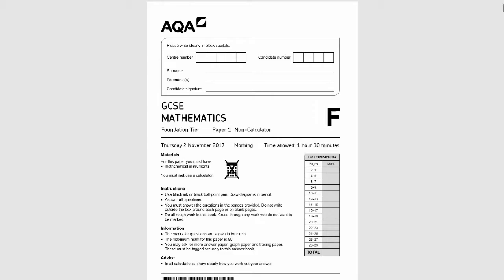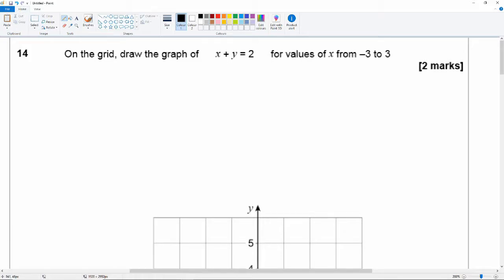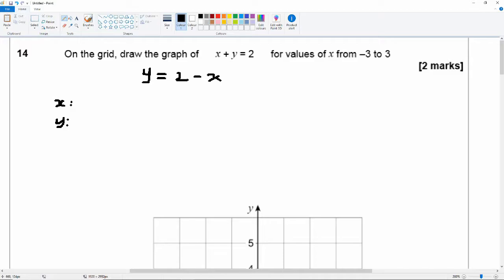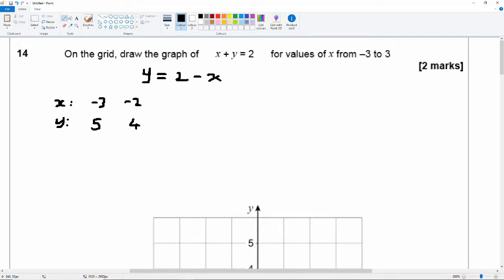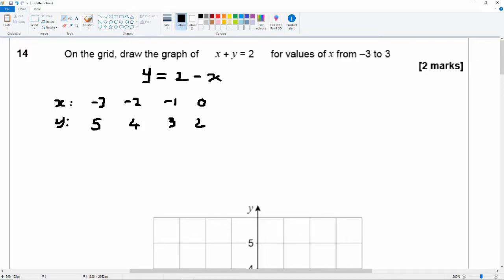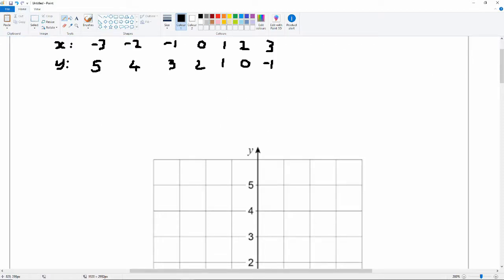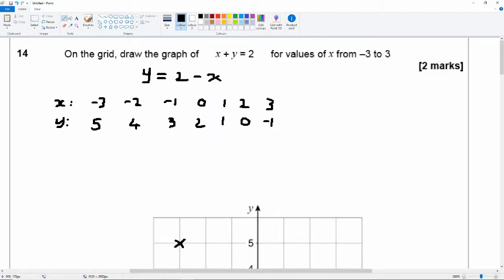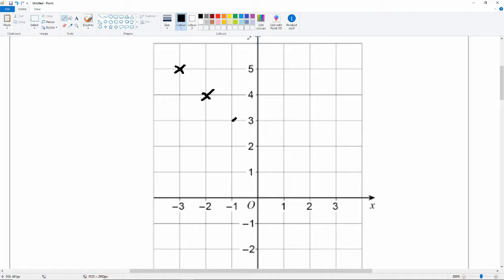AQA GCSE 8300 1F Nov 2017 Q14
In this video I look at the first paper of the GCSE 8300 series past papers.  This is the fourteenth question in the foundation tier which is a non-calculator paper.